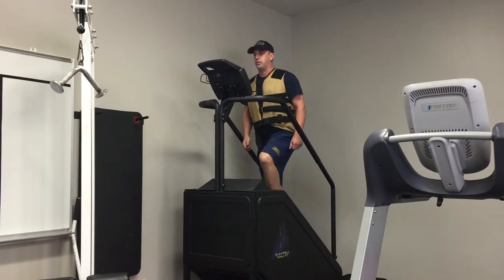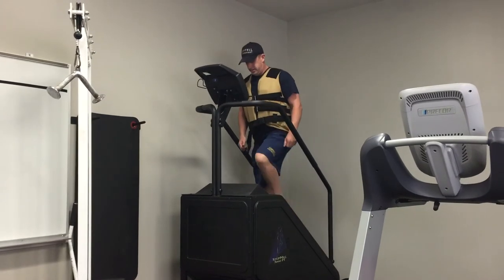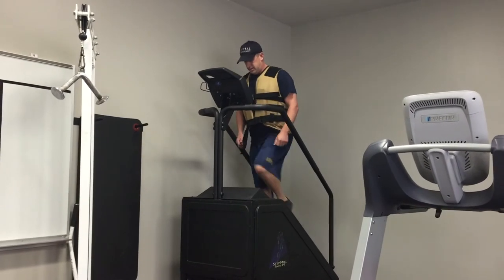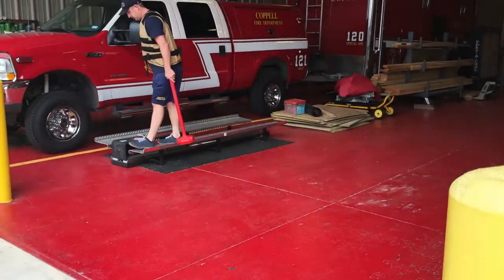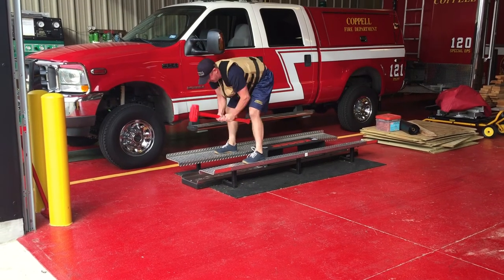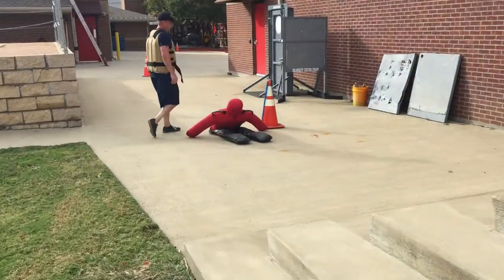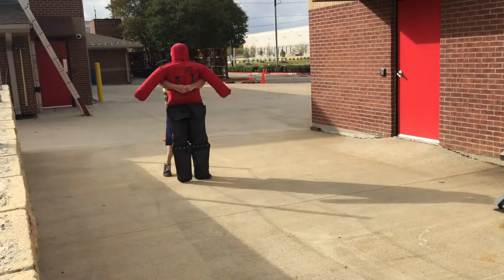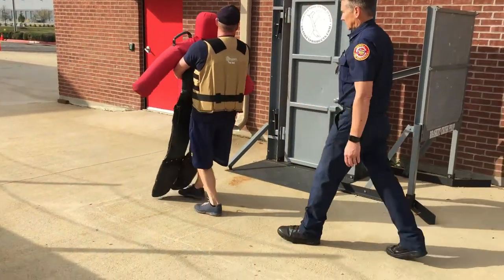Coppell Fire Department PAT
Coppell Fire Department Training Video - A walk thru of the 2018 Coppell Fire Physical Agility Test